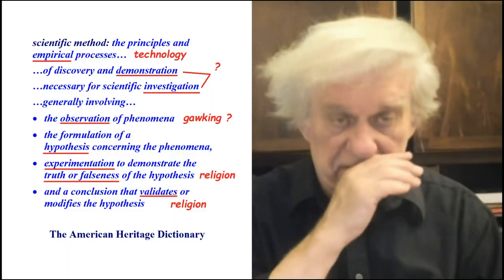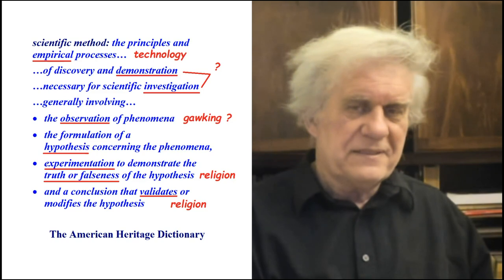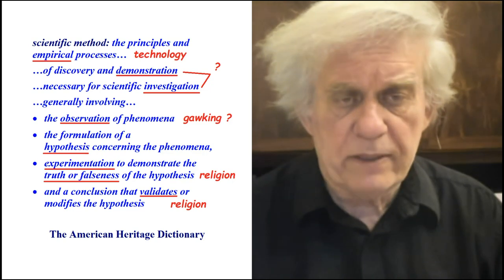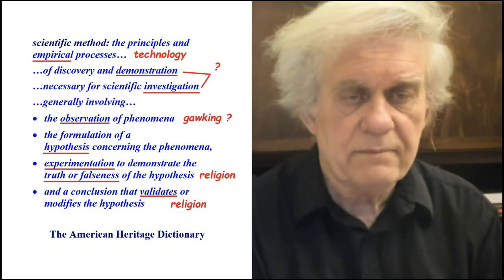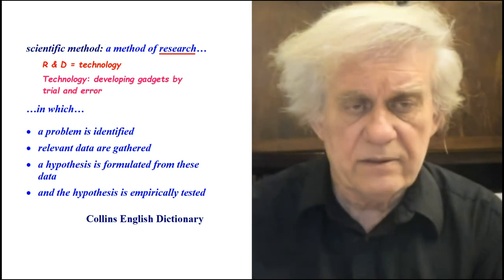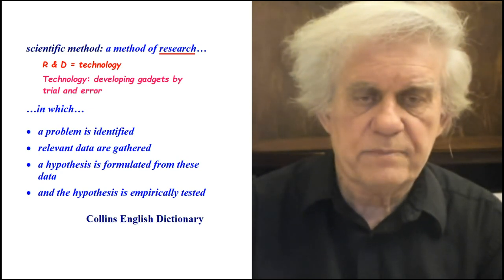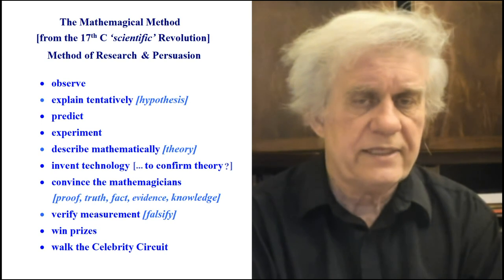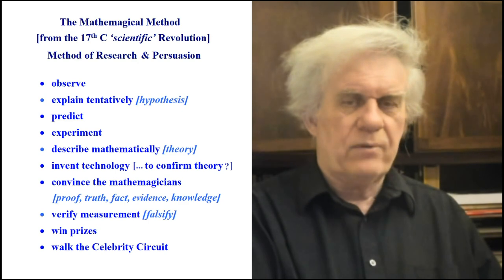What is the Scientific Method?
The worldly wisdom is that the scientific method consists of observation, measurement, description, equations, prediction, experiment, evidence, proof, and winning prizes granted by your peers... people who think like you do. What this ‘mathematical’ method does not include are rational explanations for phenomena involving invisible, intangible mediators such as gravity and magnetism. Half the mathematical establishment dismisses such vain attempts as ‘philosophy’. The other half actually takes the irrational mechanisms for genuine explanations. The misconceived ‘scientific’ method explains why after 400 years of trying the Mathematical ‘physicists’ ended up with nonsense such as black holes, dark energy, Big Bang, and particles at two places at once.